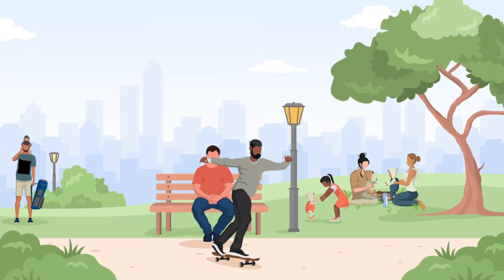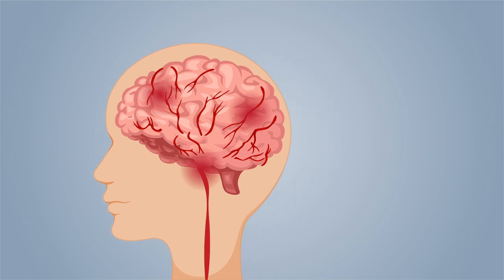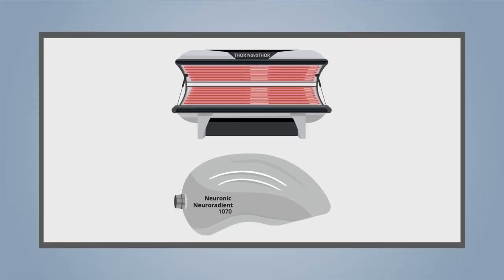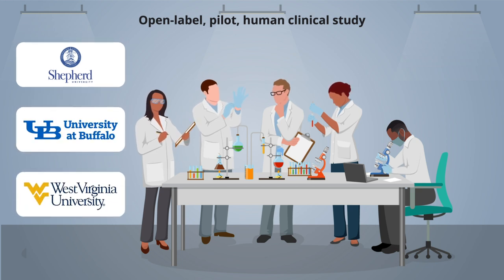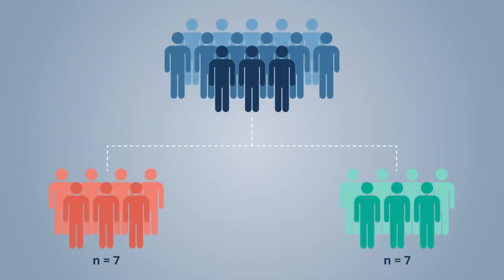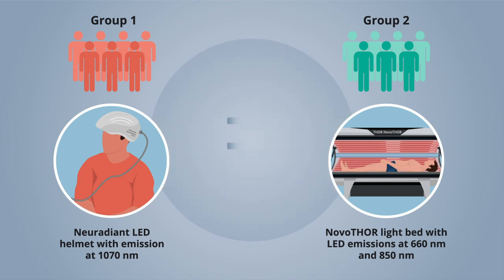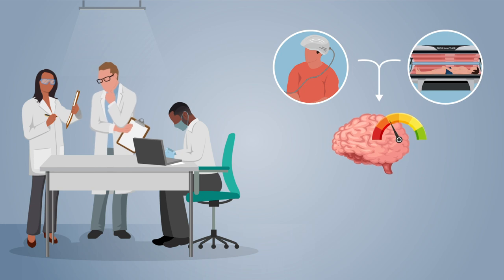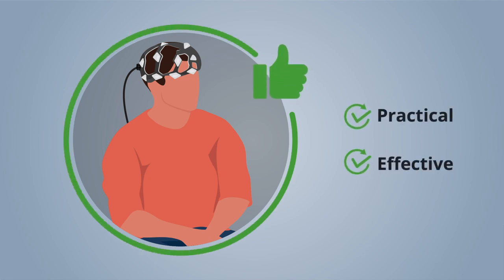Photobiomodulation Therapy Helps Patients with COVID-19 Brain Fog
Researchers from USA demonstrate that transcranial or whole body Photobiomodulation therapy improves cognitive performance in patients with COVID-19 brain fog. Read the full article on Wiley Online Library